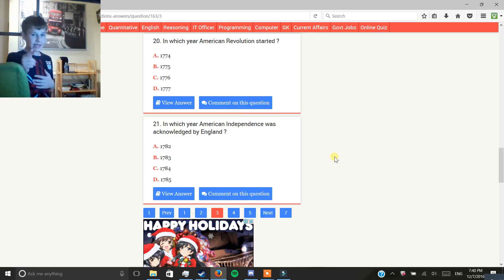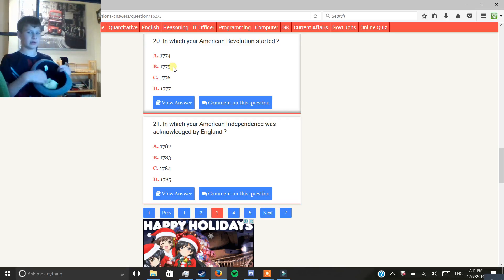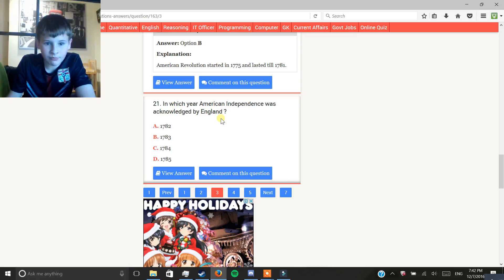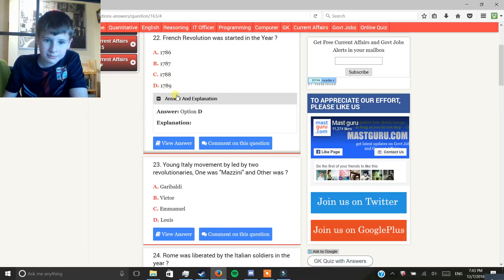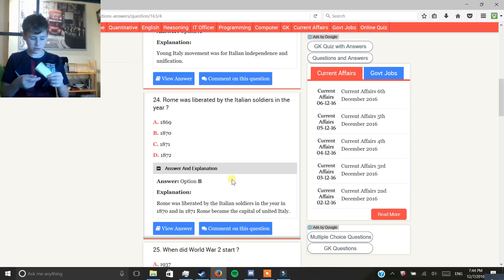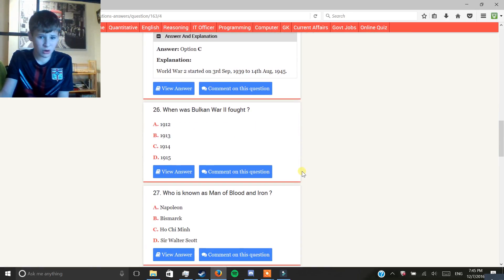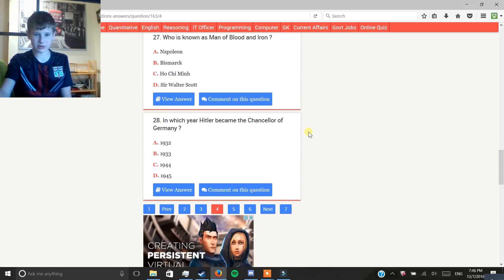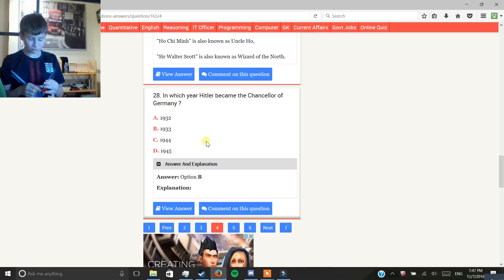Is This Real?!?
Today I take a quiz and if i get the answers wrong i have to eat good/bad things.